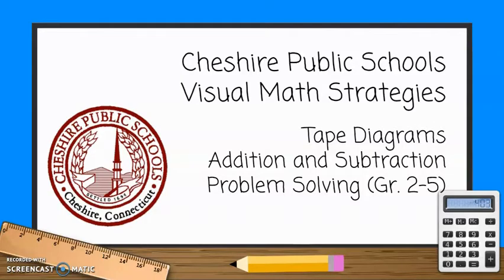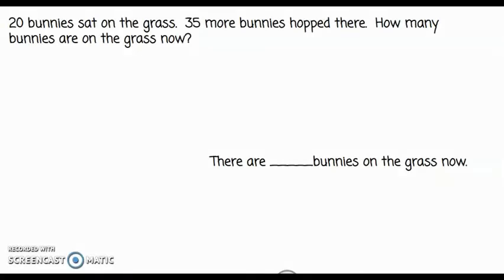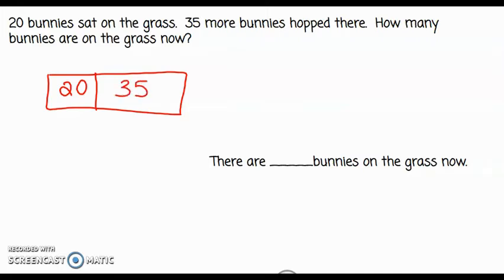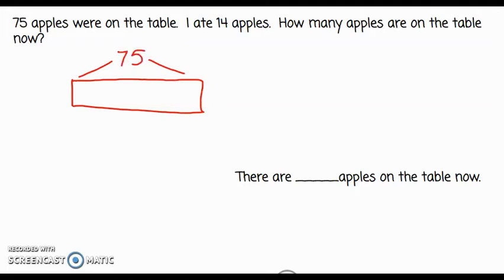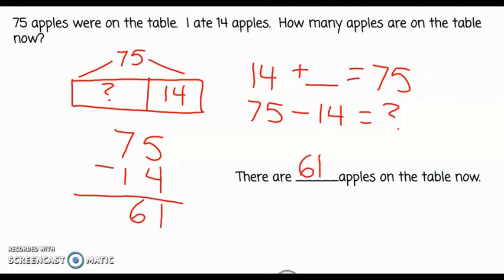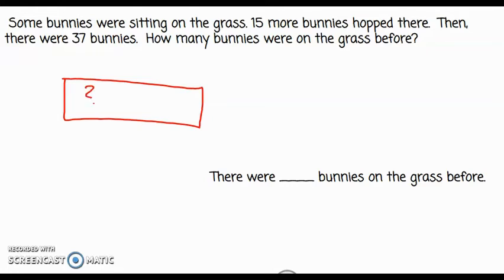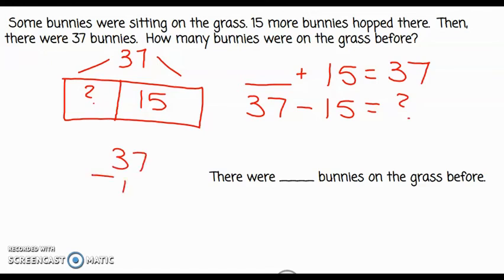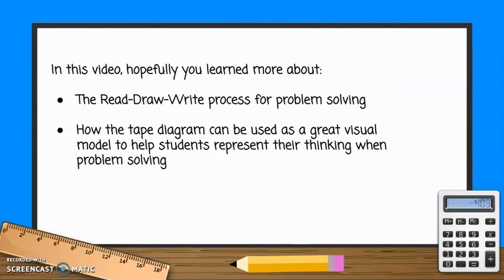Problem Solving (Addition and Subtraction)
In this video, you will learn about:
The Read-Draw-Write process for problem solving.
How the tape diagram can be used as a great visual model to help students represent their thinking when problem solving.